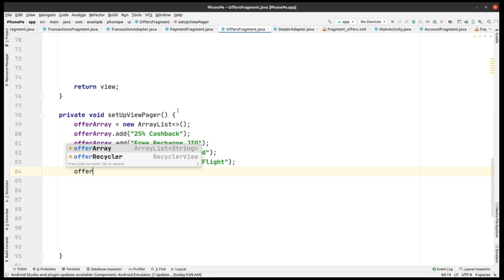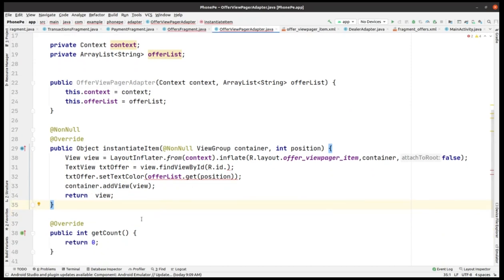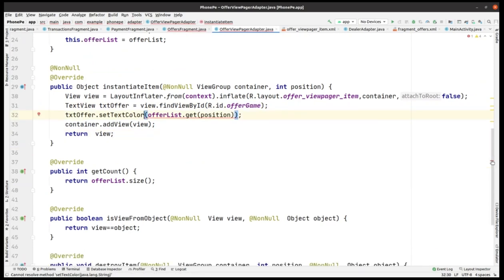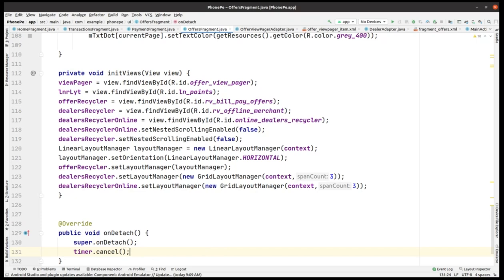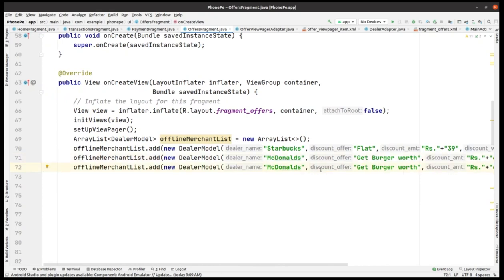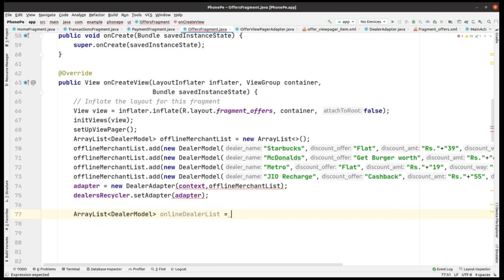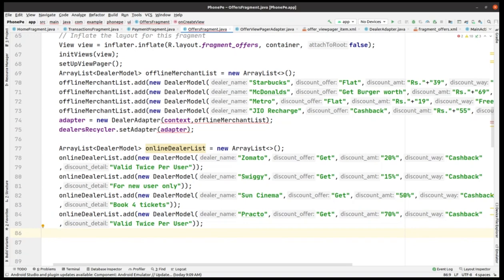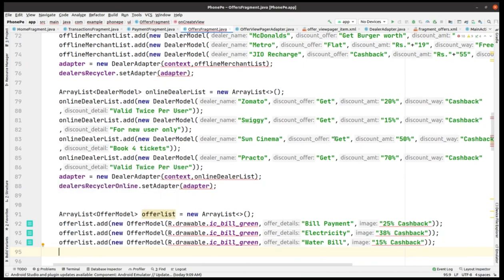Phone Pe App Tutorial in Android Studio | Android with JAVA Project Tutorials UX | PART 7